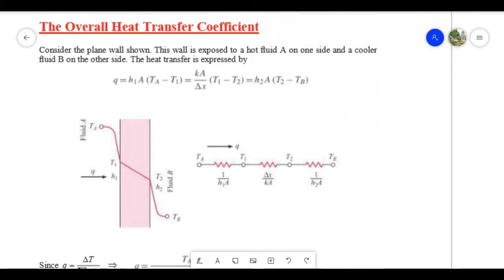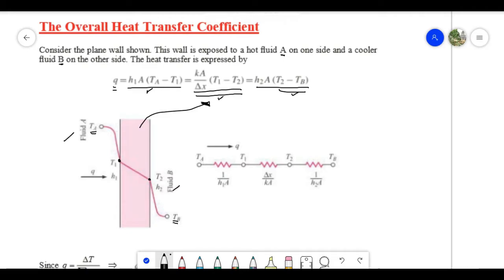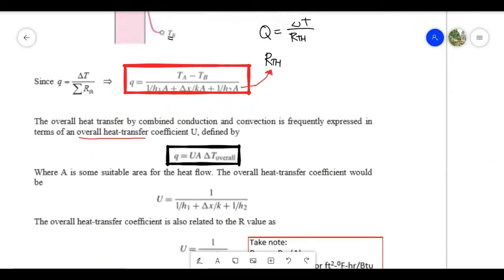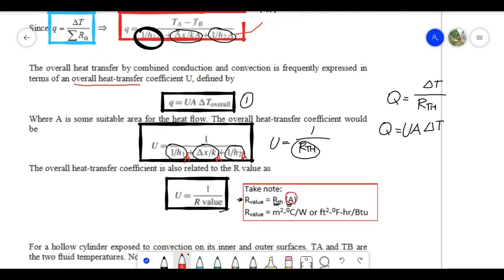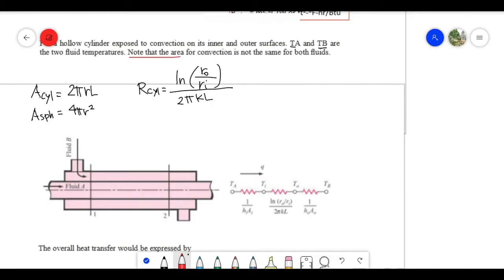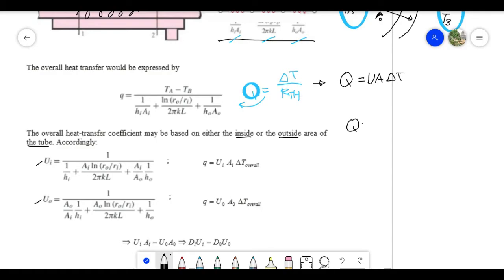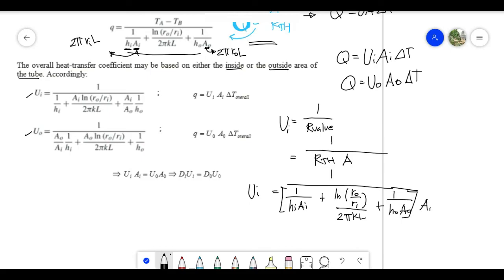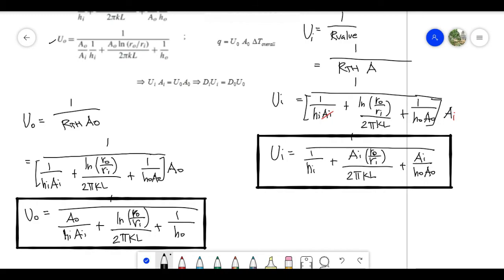Overall heat transfer coefficient